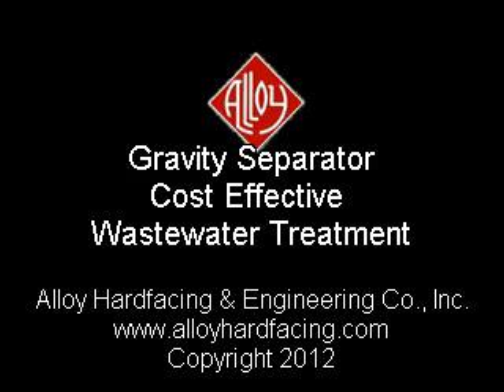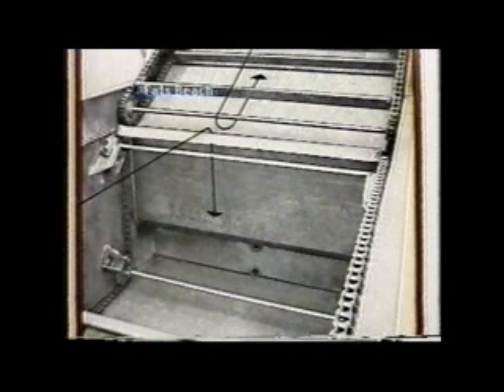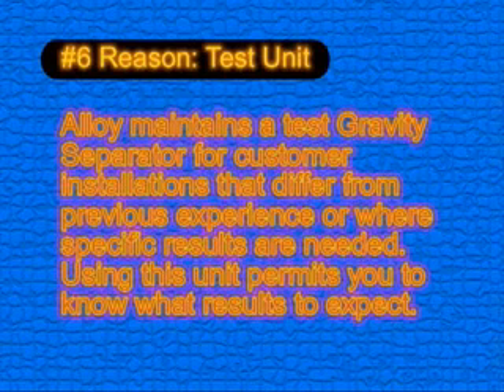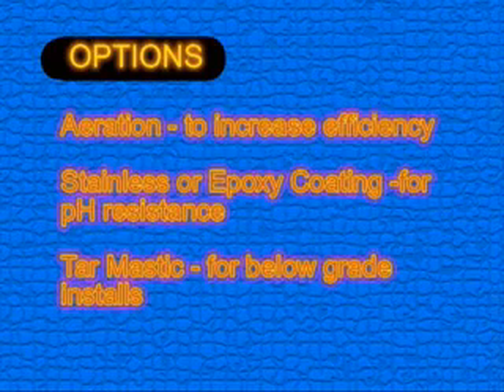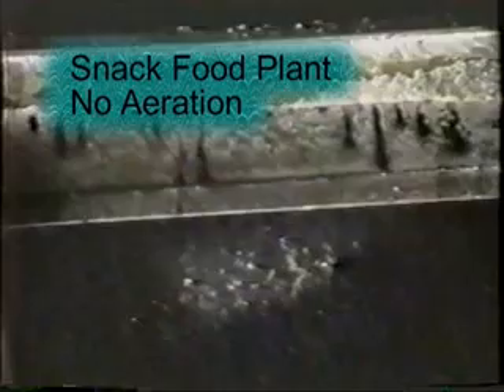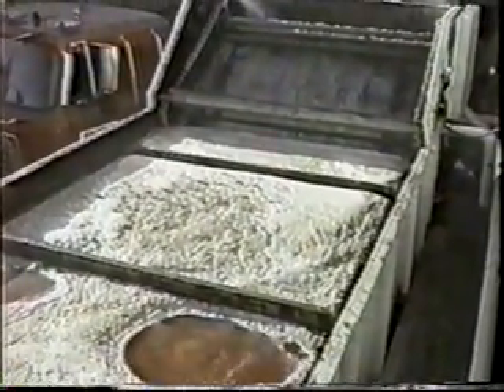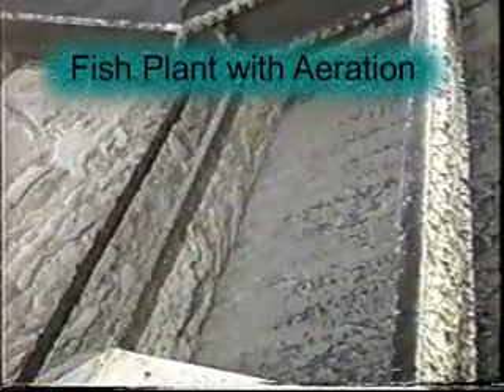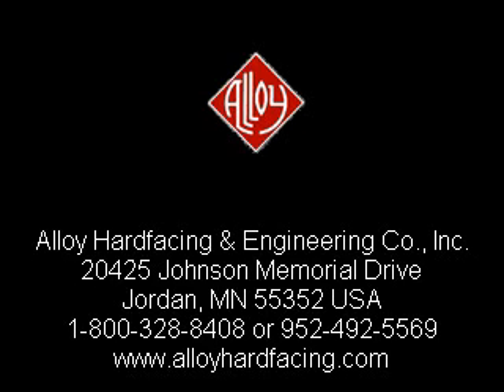Alloy Gravity Separator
The Alloy Gravity Separator is a cost effective solution to your wastewater issues.